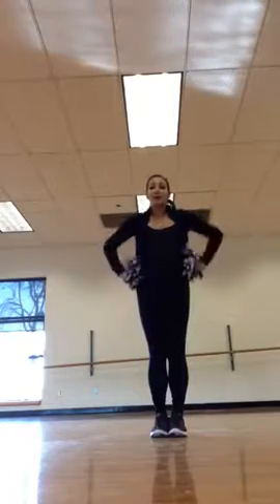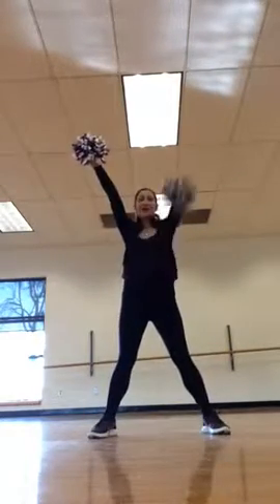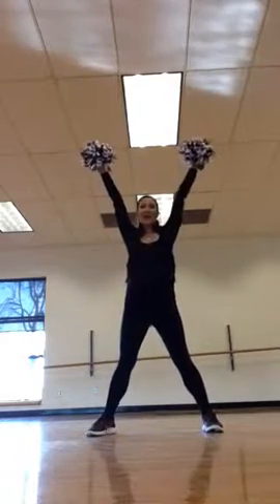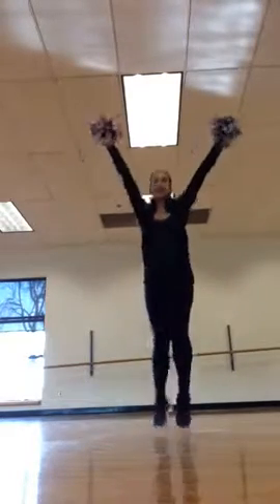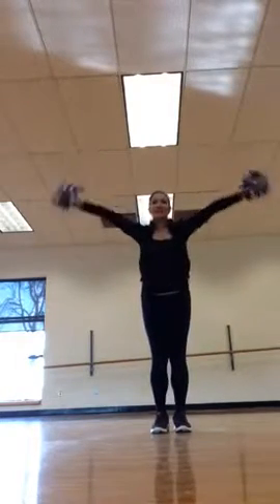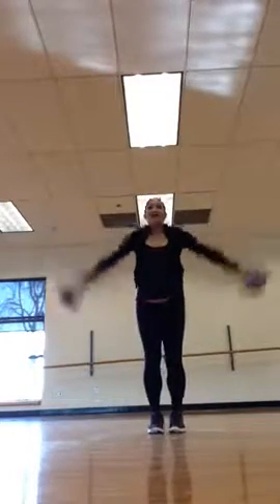Winter session II Preschool Cheer Routine